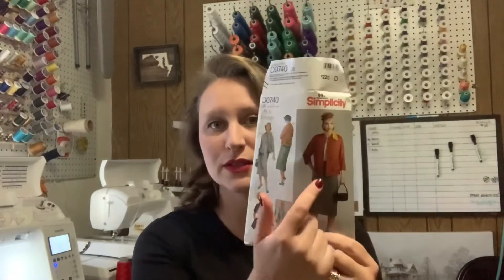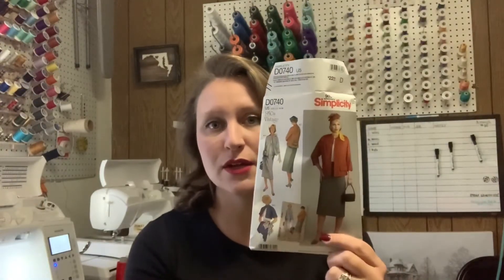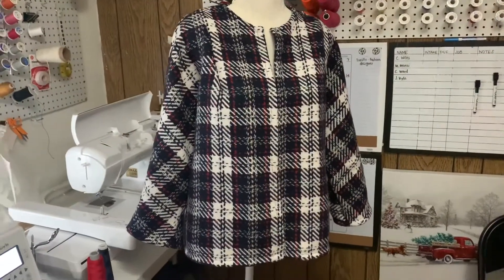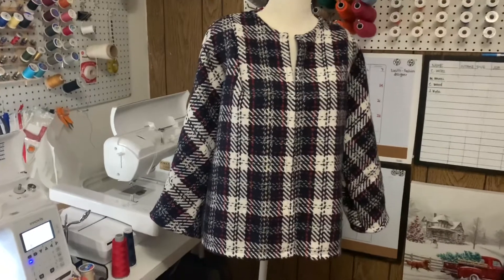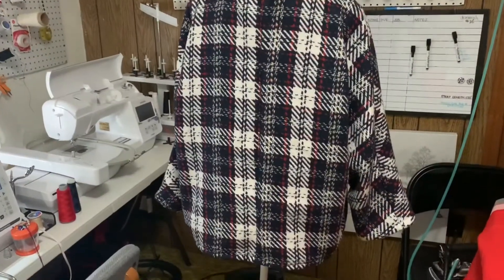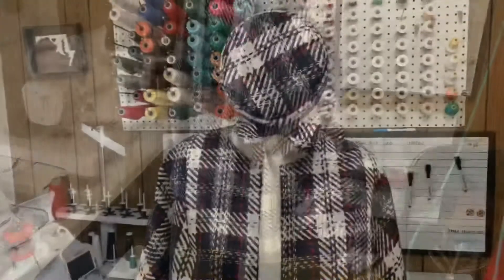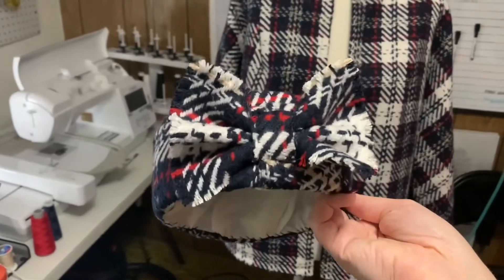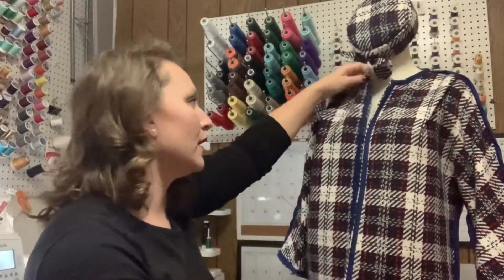Sewing Diary: The Period Drama Inspiration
Watch me go over the construction of this vintage reproduction jacket with matching hat!